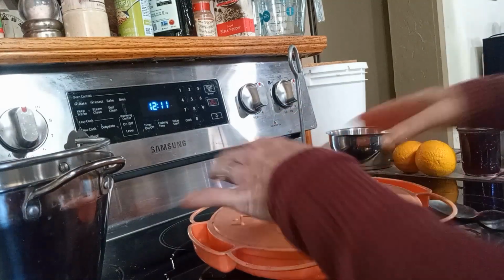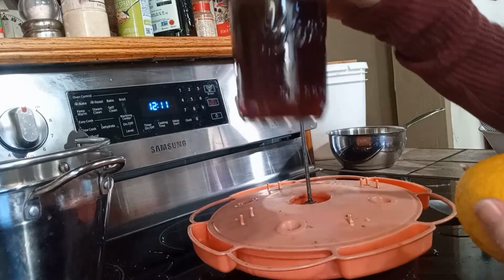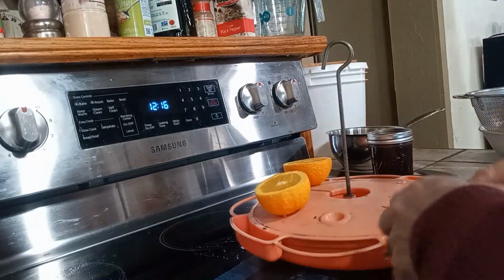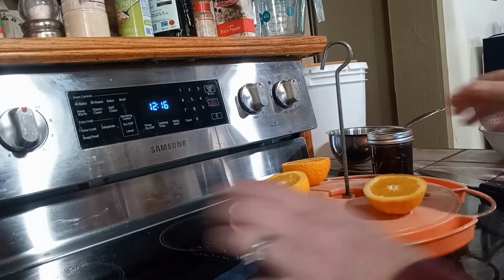Spring Time and Orioles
My Oriel Bird Feeder